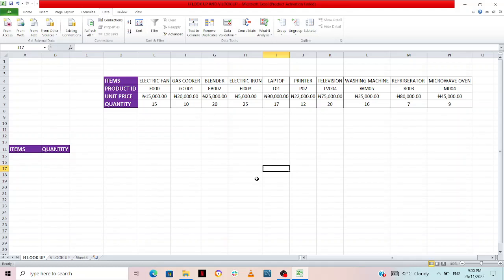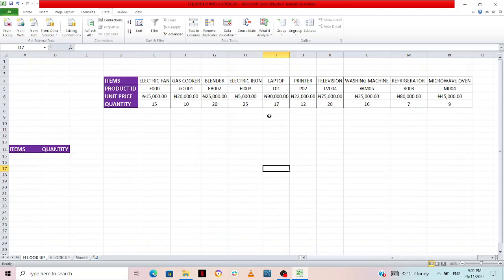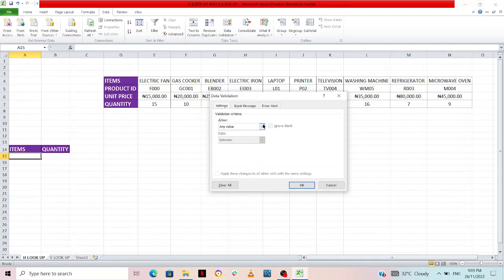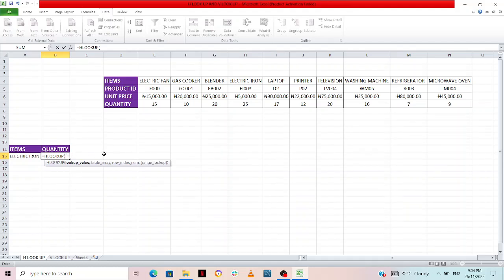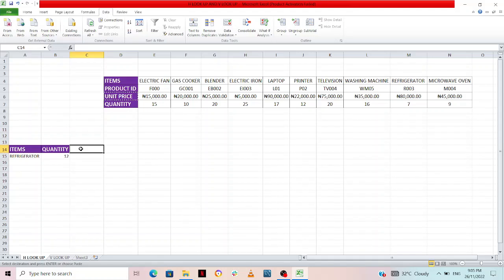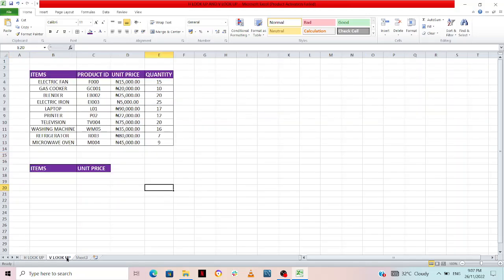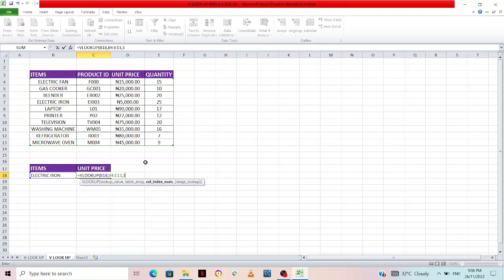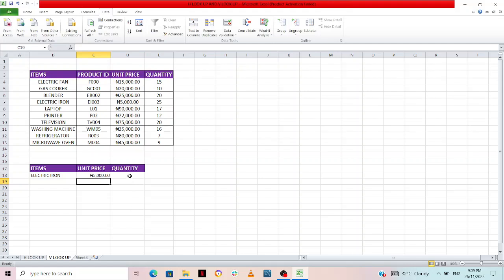6 HLOOKUP AND VLOOKUP